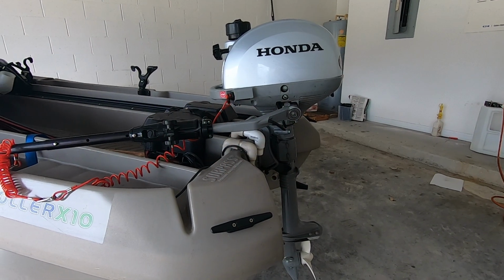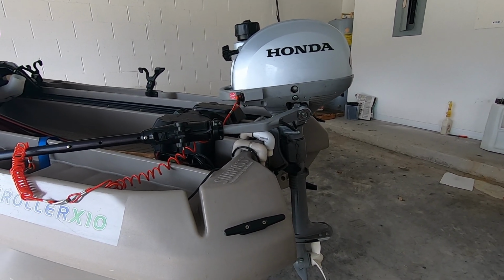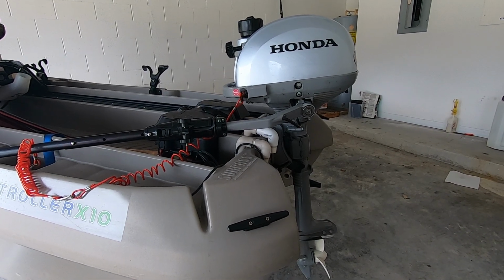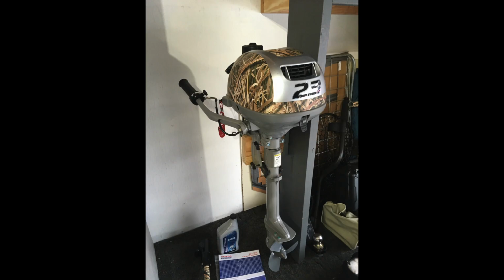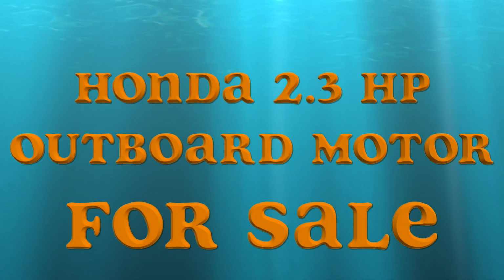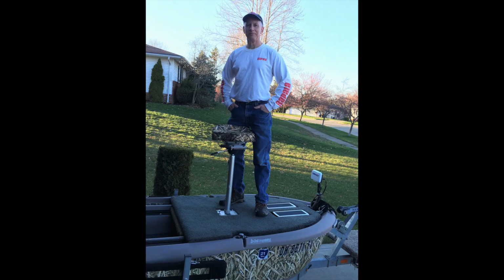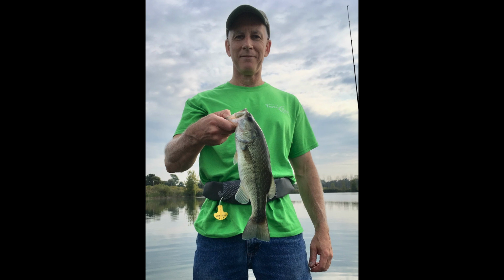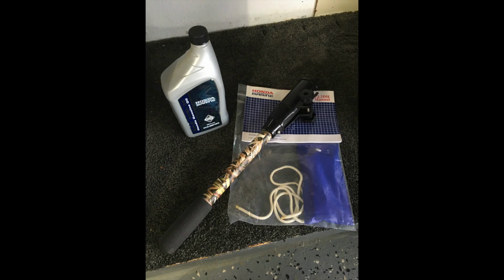BOAT MOTOR FOR SALE - HONDA 2.3 h.p.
Here is a 4 stroke Honda 2.3 h.p. outboard boat motor for sale. This motor has less than one hour of run time. Includes a throttle extension, factory manual, factory tools kit, and factory oil it came with. The motor is priced to sell and will include shipping to any of the lower 48 States in the USA.
Gerry
LUNKER012

ITEMS USED BY GERRY:

MARINCO (On-Board) CHARGE PRO BATTERY CHARGERS: (select the 6 AMP 1-Bank)

INTERNET SEARCHES FOR OTHER ITEMS: ORIGINAL TT ROD HOLDERS: by Mr. Crappie (or Fish-On) Light Rod Holder
SPARE TRAILER TIRE AND RIM: 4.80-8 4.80X8 8” LRB 5 Lug Hole Bolt Wheel Galvanized
Gerry: original tire sticker says: SMITH C.E, Smith Co. Greensboro, NC.   P/N 16520
8" Std Wheel 480X8B 5 LUG 4.5" BOLT CIR LOAR RANGE B, 590# CAPACITY EA, 2.81 inch CTR HOLE
GATOR PATCH by Gator Guards  9X12” Patch